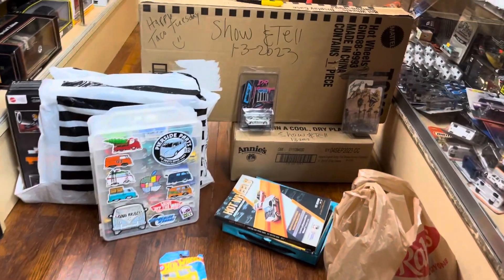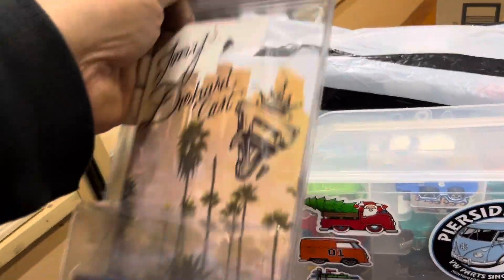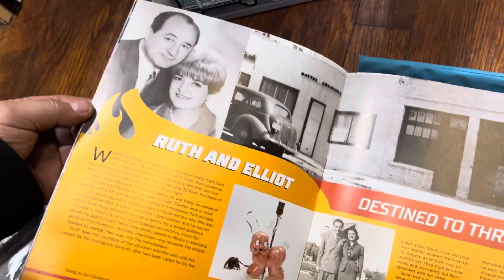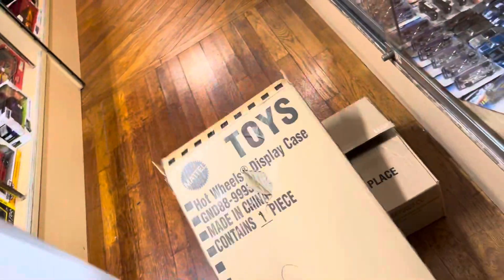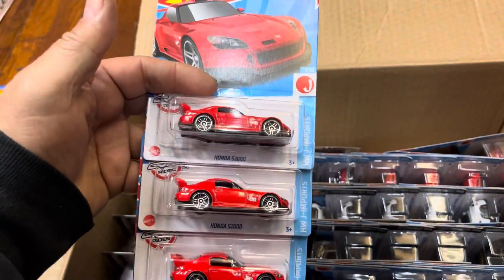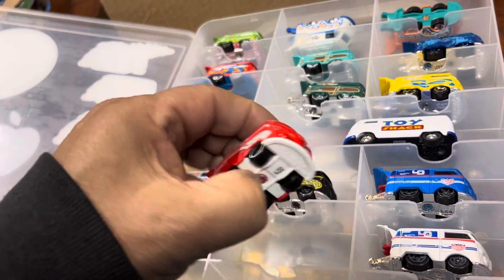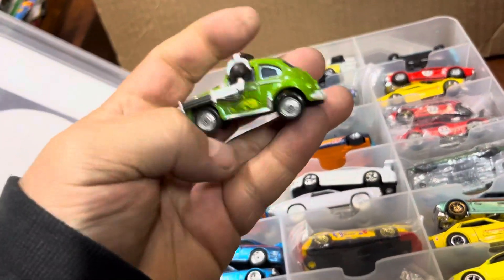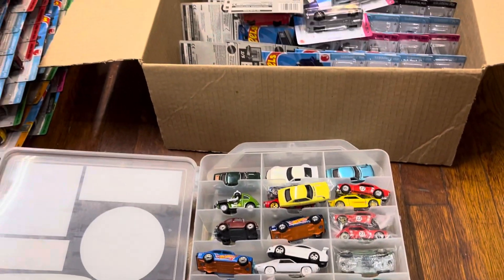Playdays Collectibles Taco Tuesday night Hotwheels show and tell. 1.3.23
Is that time again for Hotwheels show and tell. Thank you Armando for visiting Playdays Collectibles. When are you going to visit Playdays Collectibles?. Playdays Collectibles is now open!. We are all equal!. Safety first!. Please keep using all safety precautions at all times!. Thank you for your business and support. Don’t forget to visit my YouTube channel